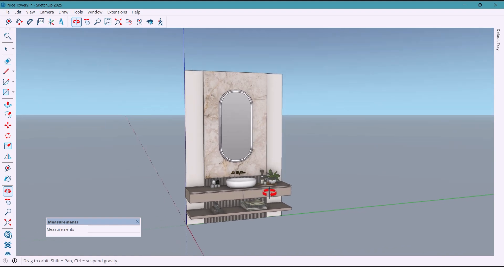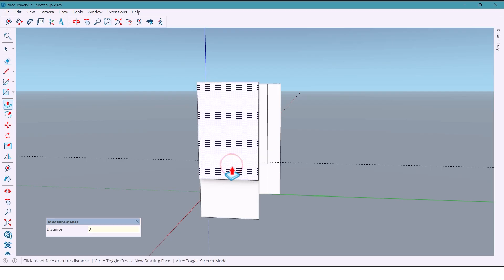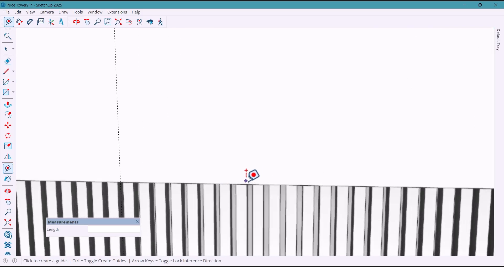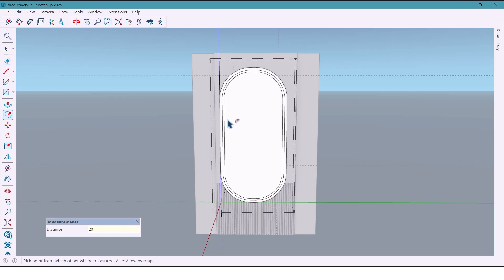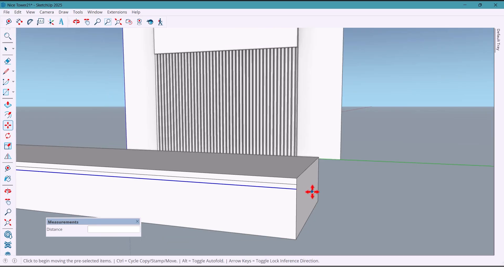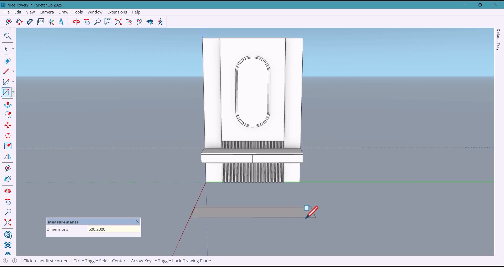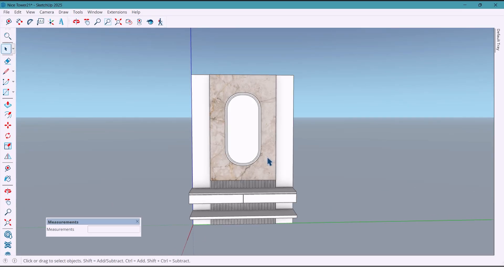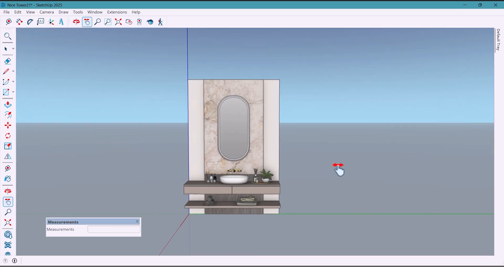SketchUp Bathroom Vanity — Modern Sink + Mirror in Minutes (Step-by-Step)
Design a modern bathroom vanity in SketchUp 2025 — build the cabinet, sink, mirror and shelves FAST with clean materials and lighting. Perfect for interior designers and 3D modelers who want realistic bathroom furniture for residential or commercial projects.

What you’ll learn:
• Clean cabinet base + parametric dimensions
• Drop-in sink + top cutout in minutes
• Mirror with bevel + hidden supports
• Shelves & handle options (A/B)
• Realistic materials (glass, metal, wood) and quick lighting pass

Chapters
00:00 Result preview (before/after)
00:12 Template & units
00:45 Cabinet base (clean topology)
01:50 Cutout + drop-in sink
03:10 Mirror with bevel
04:20 Shelves & handles (A/B)
05:40 Materials setup
07:10 Quick lighting & scene
08:45 Final polish & export